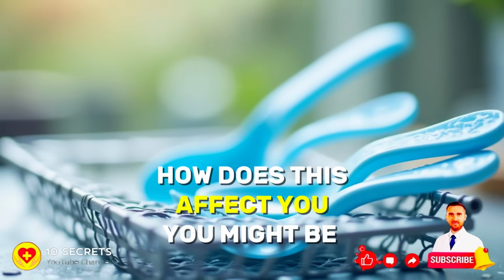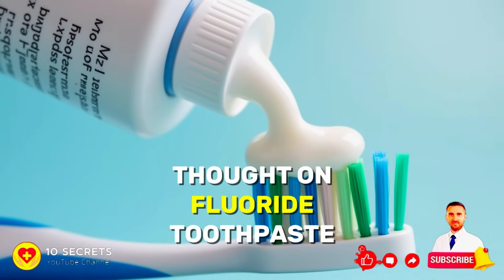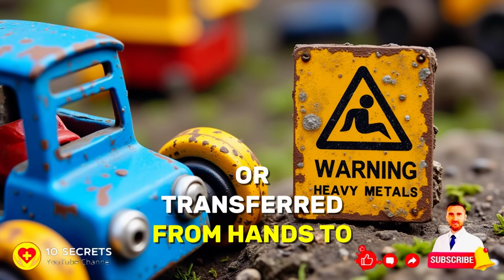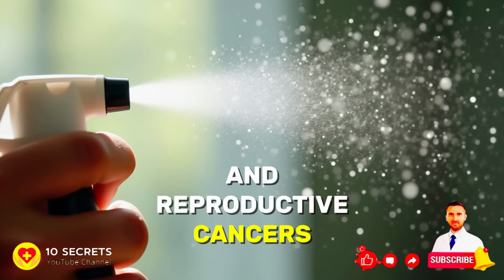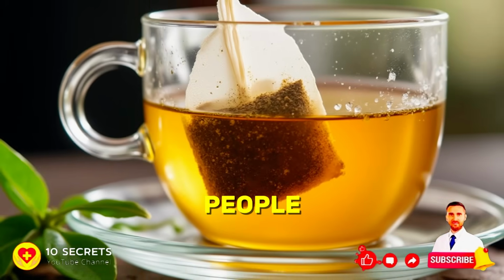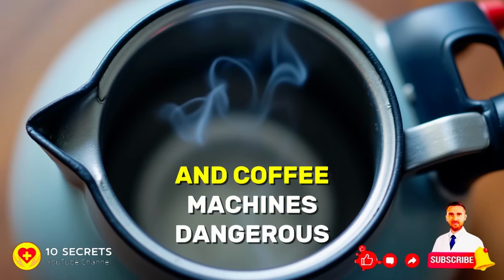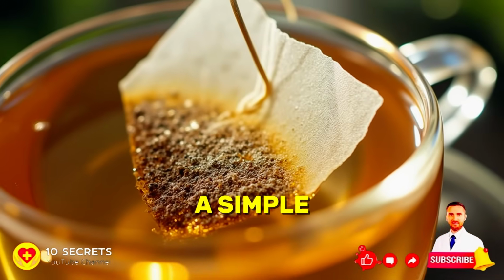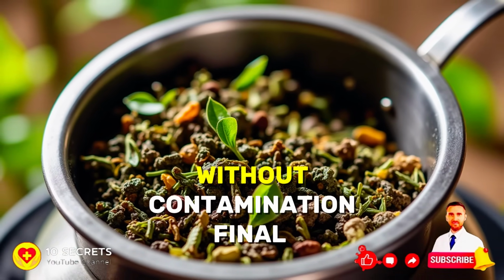STOP Using This at Home! Hidden Cancer Risks No One Talks About ⚠️🚫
Cancer risks are often hidden in our homes, and we don’t even realize it! 🚫 In this video, we expose hidden cancer risks that no one talks about, focusing on the dangerous products we use daily. Everyday items such as cleaning products, plastic containers, non-stick cookware, and even some beauty products can be toxic and contain carcinogenic substances that increase cancer risk. ⚠️

From harmful chemicals in household items to the long-term health effects of regular exposure, the risks are often overlooked. These cancer-causing agents can build up in your body over time, increasing the risk of serious diseases. It’s important to recognize the hidden dangers in everyday products and make safer choices for your health. 🏡

We'll discuss common household dangers like plastic and how it contributes to your health risks. Health-conscious individuals should be aware of these toxic chemicals and consider safer alternatives to avoid exposing themselves to carcinogenic agents. Let’s uncover how these dangerous products can affect your health and provide you with practical tips on how to protect yourself from cancer and other health conditions.

📌13 Fatal Lemon Water Use Mistakes You Make All The Time | Secrets To Getting Maximum Benefits
📌The 10 garlic consumption mistakes you make all the time! The secrets to maximizing the benefits
📌Want to Live 100 Years? Drink Garlic Water with Lemon! 16 Surprising Facts Proven by Research

List of US organizations whose research we used:
1. National Institute on Aging (NIA) – Part of the National Institutes of Health (NIH), NIA focuses on biological, behavioral, and social aspects of aging, developing strategies to improve health and longevity while funding longevity studies.
2. Buck Institute for Research on Aging – One of the largest independent institutes studying aging biology, aiming to develop methods to prolong life without age-related diseases.
3. SENS Research Foundation – Focuses on combating age-related diseases by repairing the body at the cellular level, potentially slowing aging.
4. Calico (California Life Company) – A Google-backed company researching aging biology and age-related diseases to extend active life, collaborating with other research institutes.
5. Methuselah Foundation – Supports technologies and initiatives focused on regenerative medicine and extending healthy life.
6. Life Extension Foundation – A commercial organization funding research and developing supplements aimed at improving health and longevity.
7. American Federation for Aging Research (AFAR) – A non-profit organization funding research on aging and age-related diseases, working to increase longevity.
8. Glenn Foundation for Medical Research – Provides financial support for research into the biological mechanisms of aging, aiding scientists in the field of longevity.